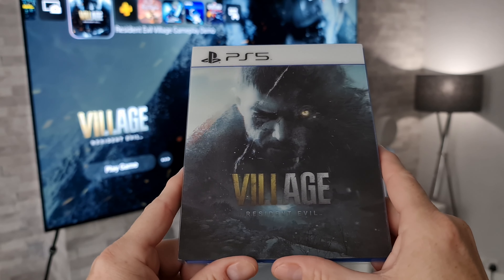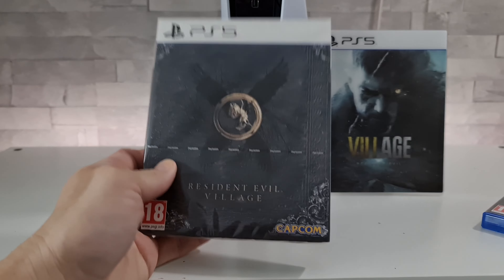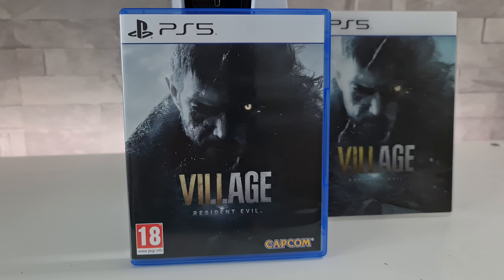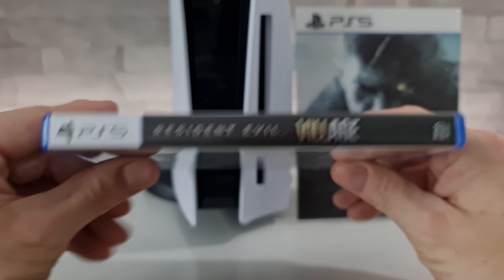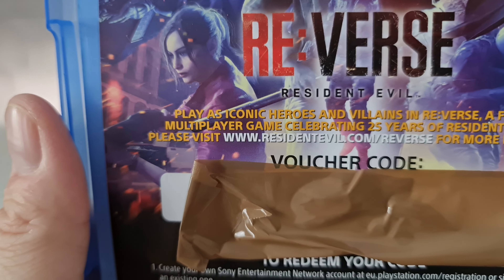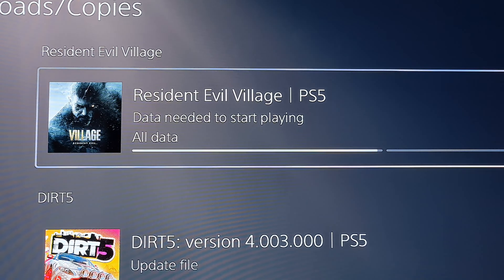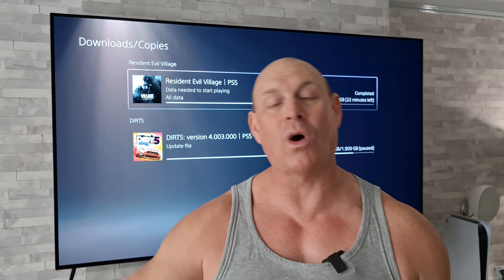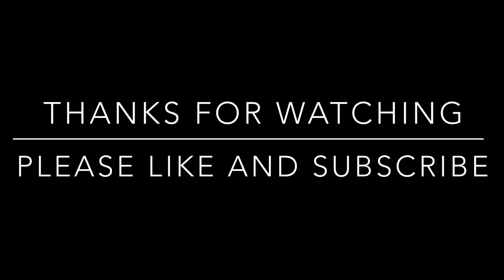Resident Evil Village unboxing PS5, + GIVEAWAY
Unboxing of Resident Evil Village for the PS5 and giveaway details.

LInk to my video showing the Resident Evil Village promo chalk figure and also directions on where to find it if you fancy visiting it yourself!